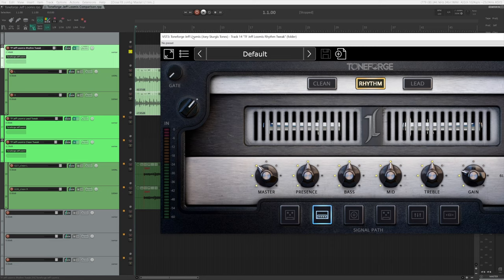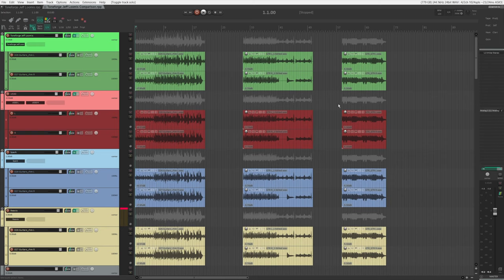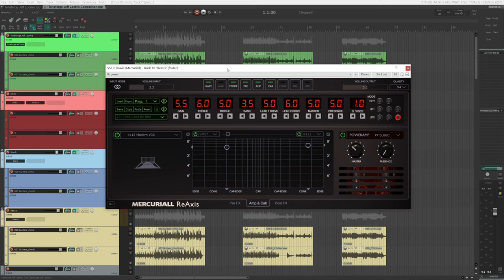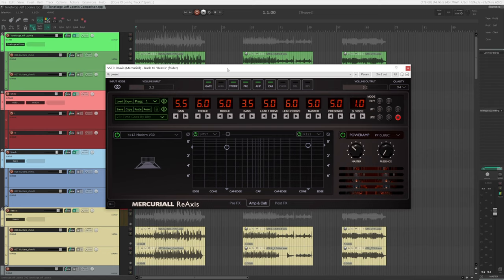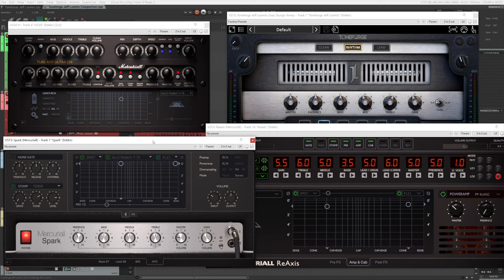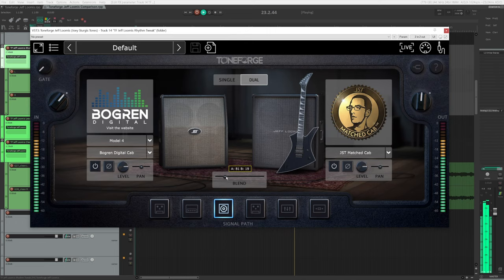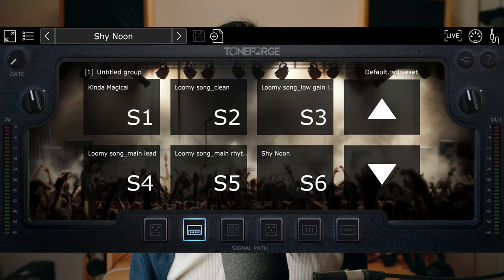JST Toneforge Jeff Loomis Review & Demo | In the Mix, Guitars Soloed, All Cabs & Effects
Joey Sturgis Tones (JST) recently released the Toneforge Jeff Loomis plugin. In this video, I will test the plugin in the mix and soloed, showcase all its cabs and effects, and compare it to a few amp sims from Mercuriall.

⏰Timestamps:
00:00 Intro
00:37 Review Overview
01:54 Toneforge Jeff Loomis (TFJL) in the Mix
03:15 Lead Tone in the Mix
04:28 Lead Tone in the Mix
05:30 TFJL Guitar Tone Soloed, Before vs After Processing
05:58 Rhythm Tone Showcase, All Cab Options
10:58 Lead Tone Showcase, All Cabs, Effects Options
15:37 Clean Tone Showcase, All Cabs, Effects Options
18:30 TJFL vs Mercuriall - Overview
19:26 TFJL vs Mercuriall - Riff 1 (Fast, Melodic Riffs)
20:06 TFJL vs Mercuriall - Riff 2 (Low-tuned Chugs & Riffs)
21:23 TFJL vs Mercuriall - Riff 3 (Metalcore Riffs)
22:37 My Thoughts
22:55 Cons of TFJL
23:51 Pros of TFJL

to hear my mixes.

My YouTube setup:
📷 Camera: Sony Alpha A7 III
🎙️ Microphone: Shure SM7B
🎛️ Audio Interface: RME Babyface Pro
💡 Key Light: MOUNTDOG Continuous Lighting Kit
💡 Background Light: Aputure LED Panel